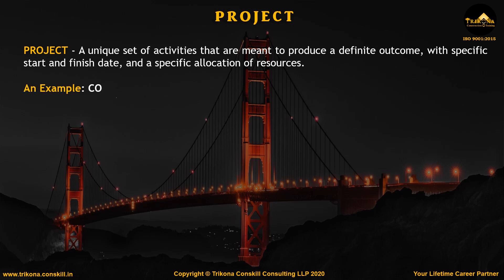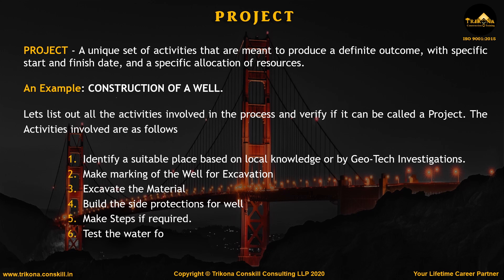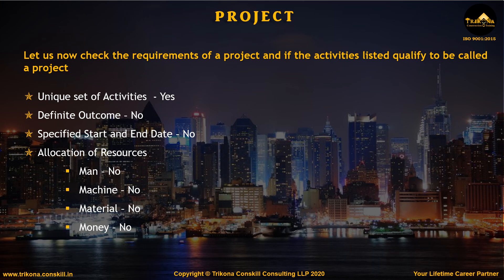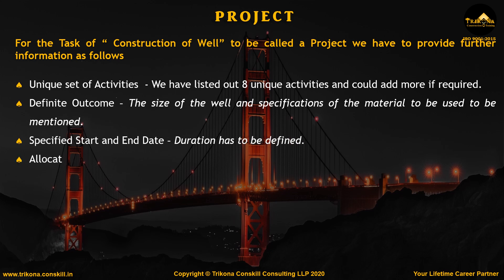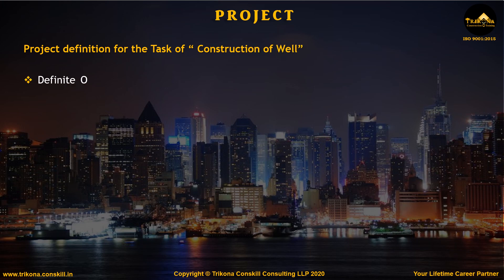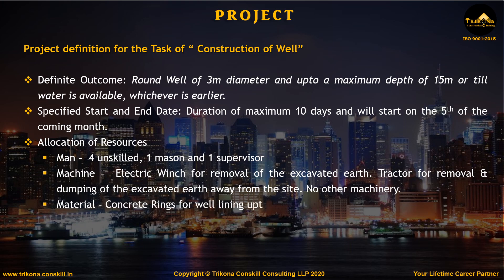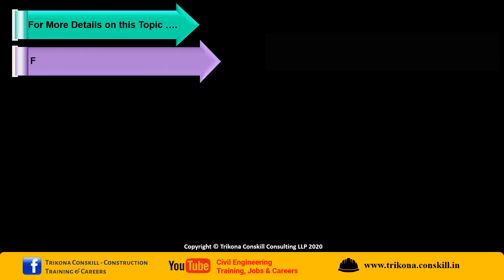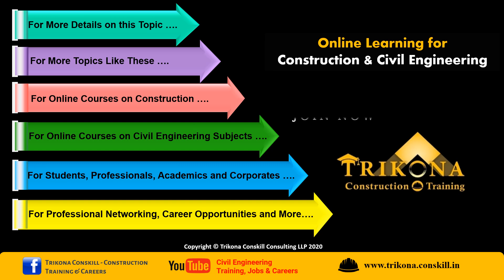Introduction to Construction Project Management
This is a small part of the Construction Project Management Course available on Trikona Conskill Online Learning for Construction & Civil Engineering.

The tutorial defines what is a Project and seeks to give a clear understanding of Project.

Join now to explore and be a part of the Online Construction World.

There is something for Students, Professionals, Academic Institutions as well as Corporates'.

Those who are interested to join us as freelancers for content creation or those who want to host their own courses on our online platform may reach out to .